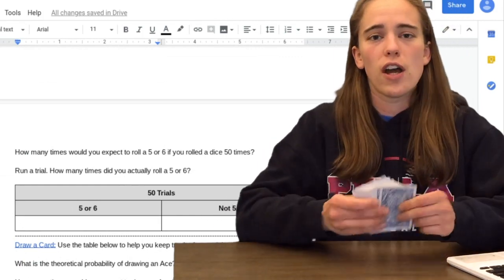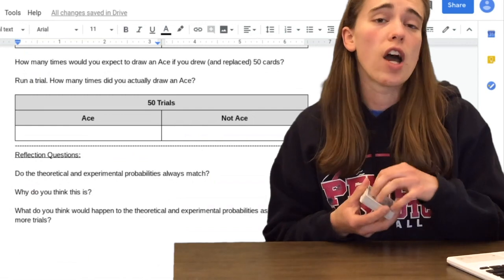Experimental vs. Theoretical Probability Activity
Quick Instructions for Standard 11 Activity #1. Activity is posted on Google Classroom